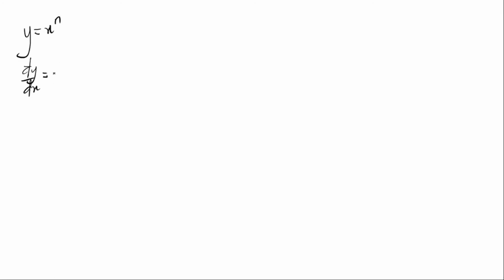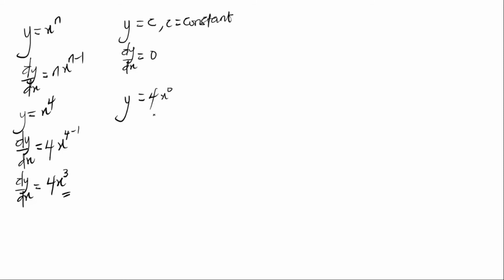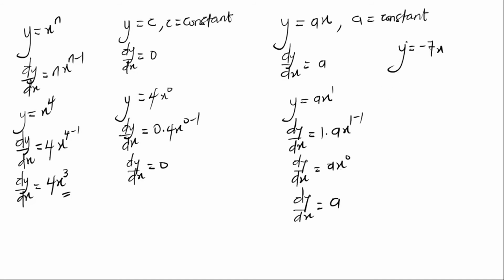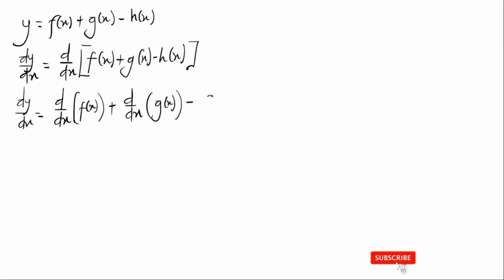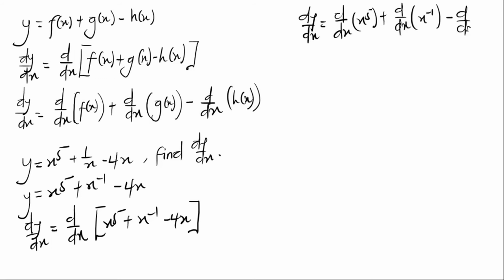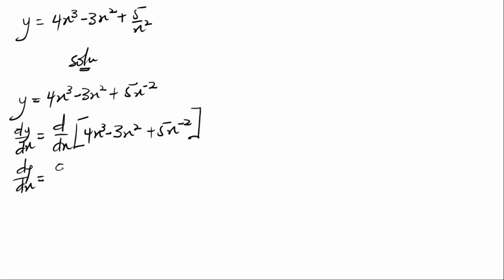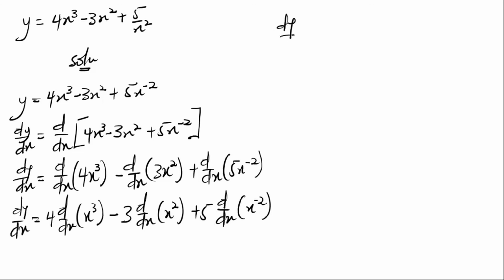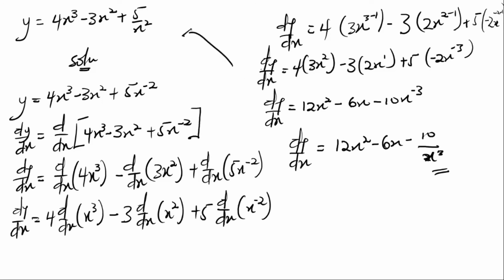Introduction To Differentiation | Calculus Tutorial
In this video, we are going to learn how to differentiate a function
We love you guys
From Team;
MyScience Tutorials